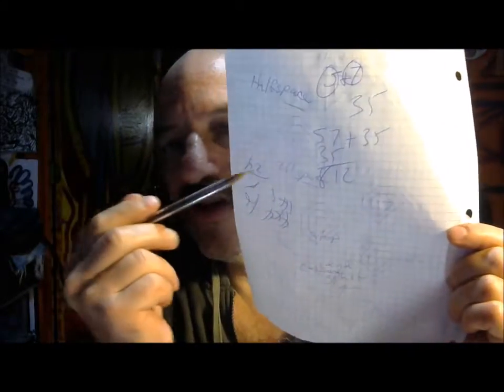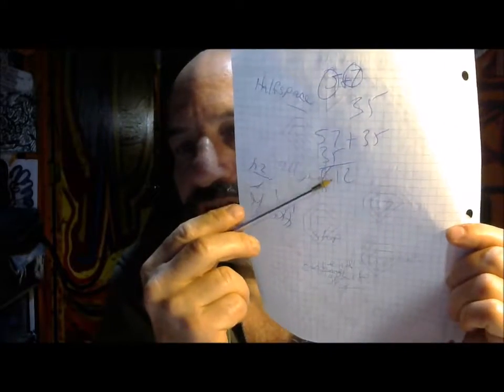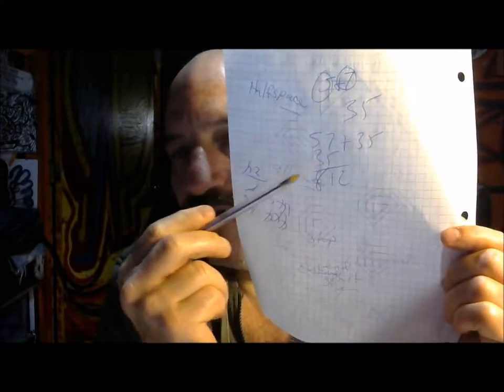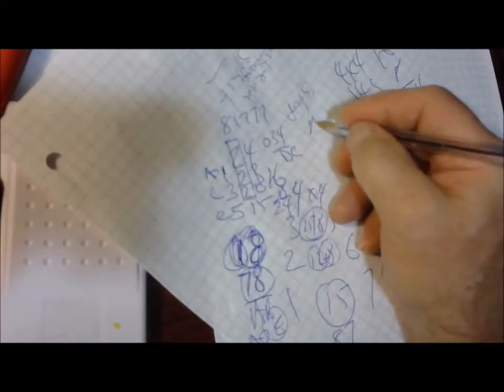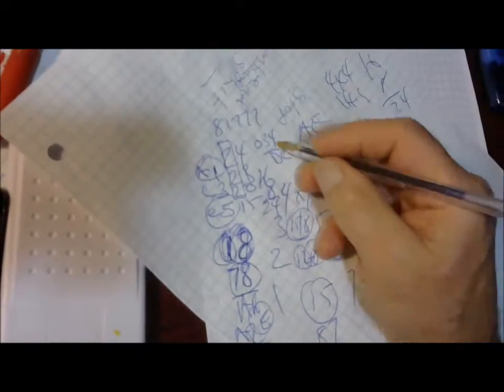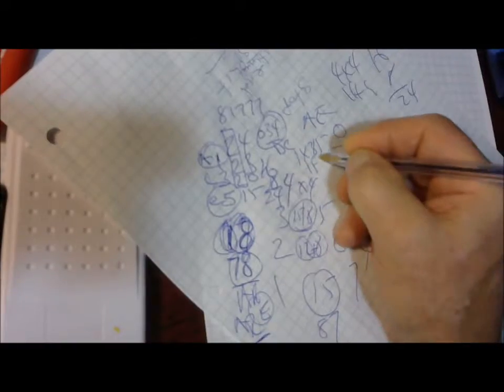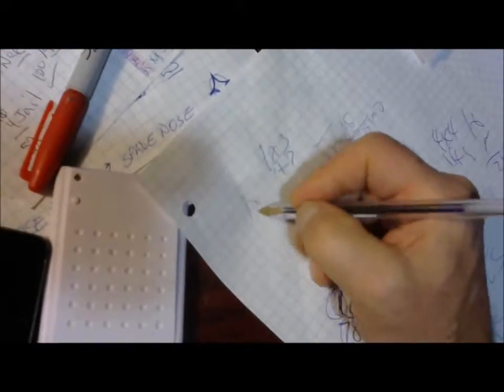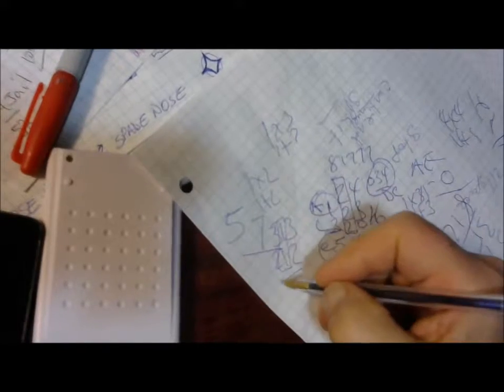POOR KEY PIG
THEY WERE NOSE TO NOSE WHEN THE FILES WERE TRANSFERRED DEFERRED...INTERUPTION WITH THE SERVICE..HAVING TROUBLE THINKING..OK BACK ON LINE. HUMAN OR NOT ROBOTIC R2 D2..ANGLES OF THE NET WORK WO-ARTH ORTH NORTHER N TELECOM INTERCEPTION..I MOVE MY LOSSES TO MY PROFITS AT THE END I CHAANGE THE LAW LOSE MY GAIN IN THE STORK MARKET CREATE INFLATION AND DOUBLE UP ON 7 BILLION PEOPLE..ALTHOUGH THEIR ARE 2 BIRTH IN THE OTHER WORLD FOR EVERY PERSON IN NORTH AMERICA.YEP WE ARE OUT OF SPACE WORK...